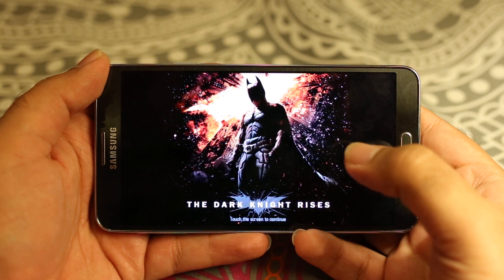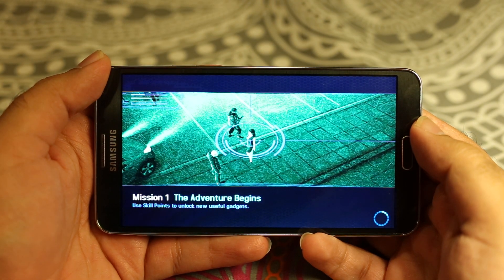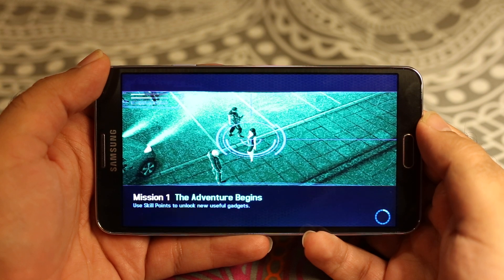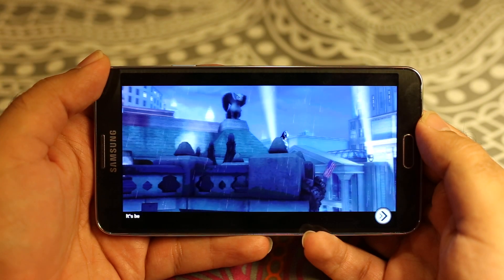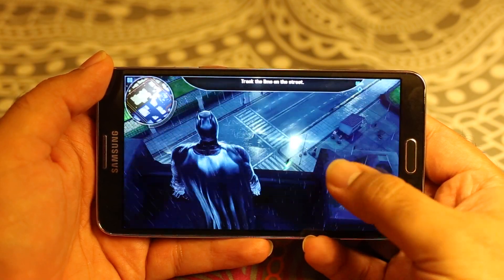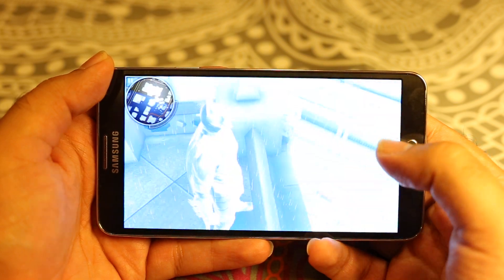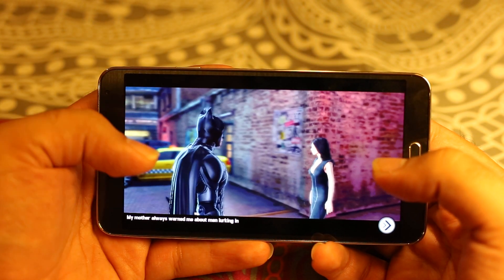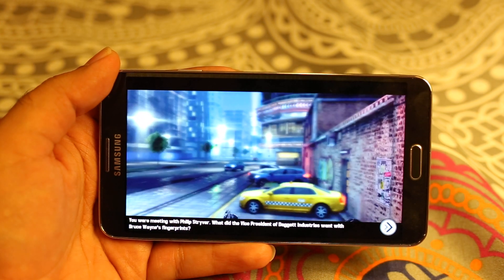Dark Knight Rises Gameplay on Samsung Galaxy Note 3 Gaming Performance Review Full HD (1080p)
Dark Knight Rises Gameplay on Samsung Galaxy Note 3 in Full HD so that you can enjoy watching the game so enjoy the joyride. The game runs fine without issues and overall nice gameplay. The video is bright and clear and nowhere else such a nice video quality can be found.

Dark Knight Rises game on Samsung Galaxy Note 3